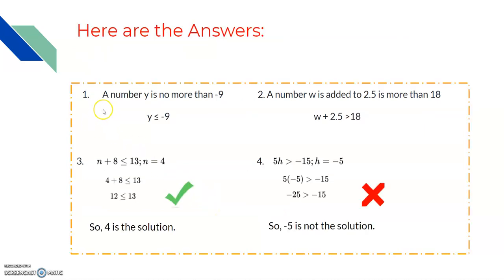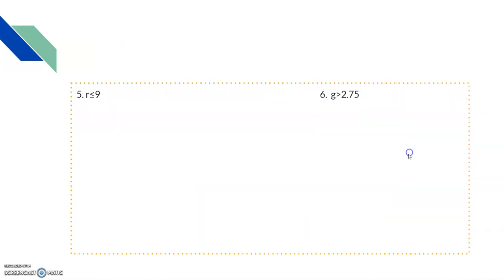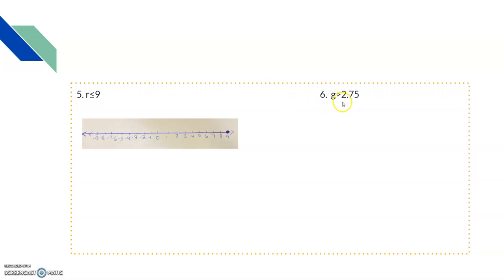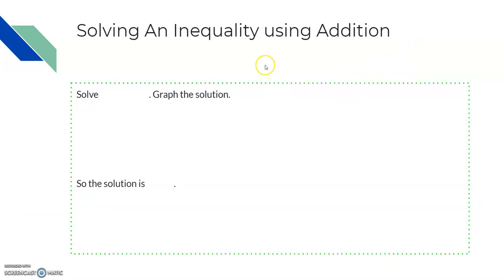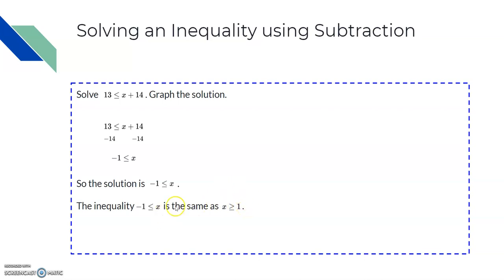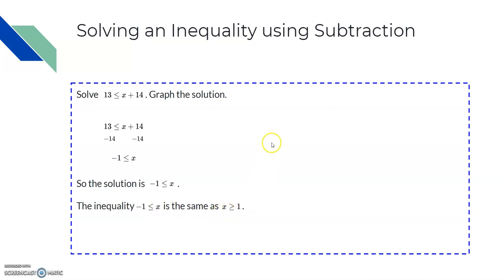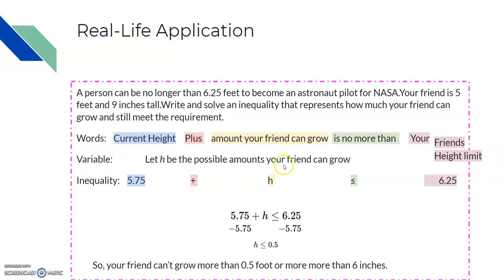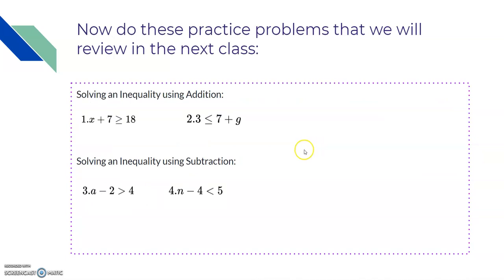Solving inequalities using Addition and subtraction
Hey guys, this is a video talking all about Solving inequalities using Addition and subtraction.